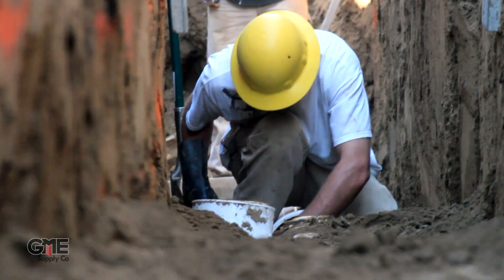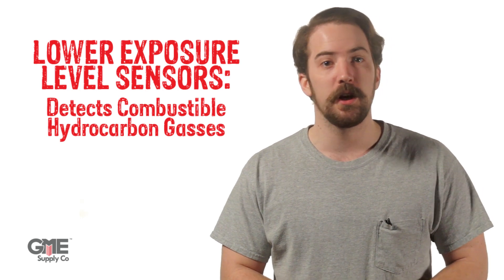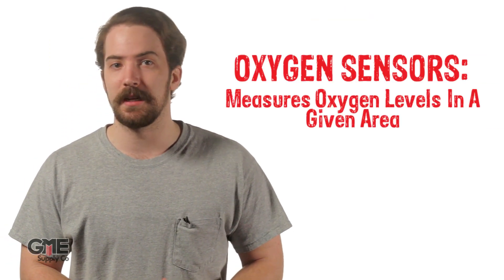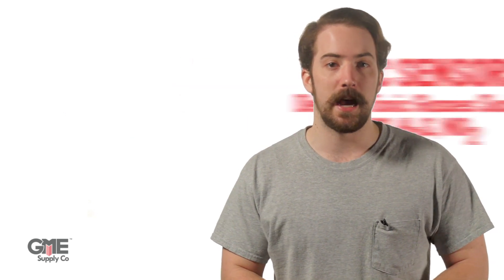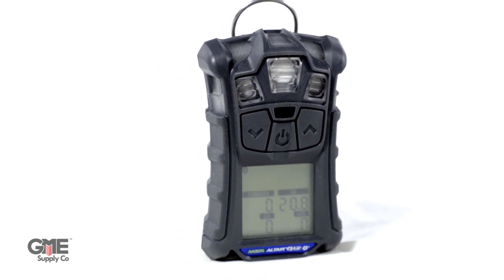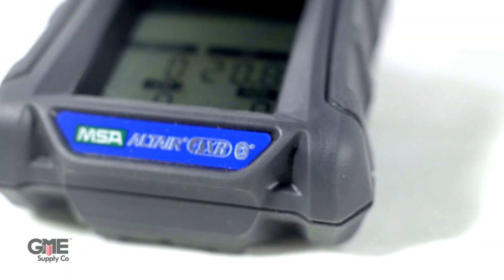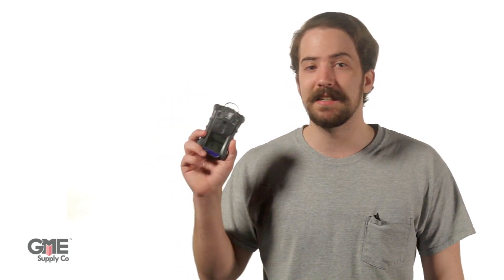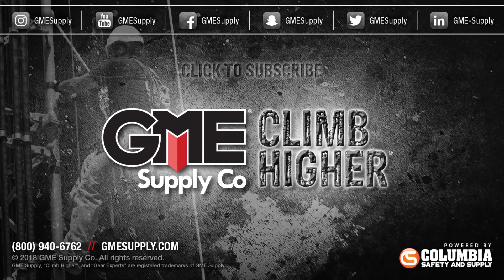Gas Detection 101: MSA Safety Gas Detectors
Gas Detection is an easily overlooked hazard on the Jobsite, and there’s a reason for that, it's invisible to the human eye and in many cases undetectable by smell.

In this video, we'll explain the importance of Gas Detectors, How they work, and how the Altair 4XR from MSA Safety is the perfect tool for detecting harmful gasses.

00:00 Introduction
00:34 Sensors
01:16 MSA Detectors
01:50 Outro

Understanding the potential types and sources of gas that may be prevalent on a job site is an extremely important part of keeping yourself or crew safe.

The MSA Altair Disposable 4XR Multigas Detector configured for LEL, O2, CO, and H2S with a rechargeable, 24-hour runtime Li-polymer battery. This 4XR features a charcoal-colored case that has been drop-tested at 25 feet onto concrete and capable of working in temperatures from -40°F to 140°F. The 4XR is certified IP68 as a waterproof device up to 6 feet for 1 hour. The 4XR also features Altair Connect capability for detector updates, calibration emails, compliance reminders, live readings, and more.